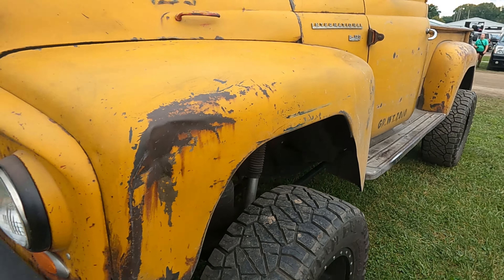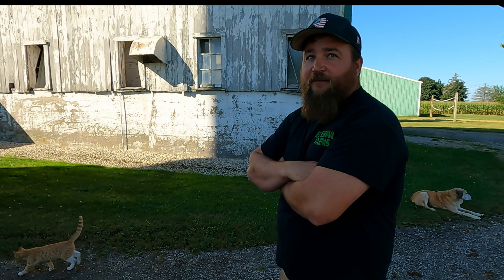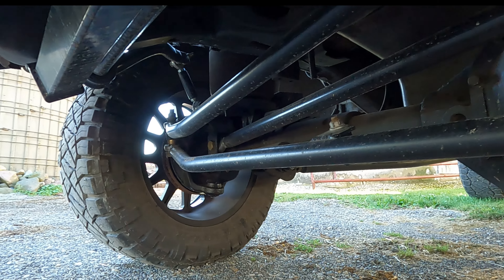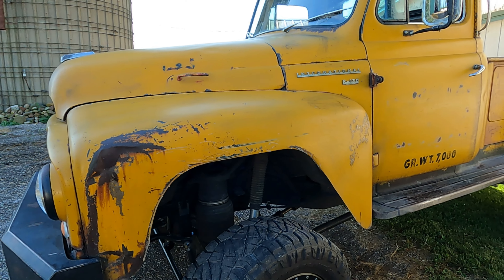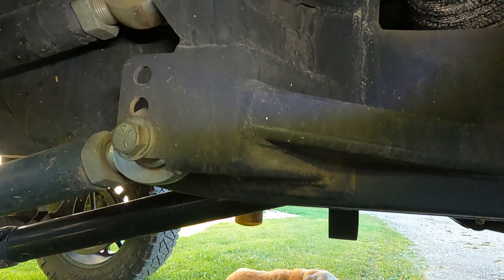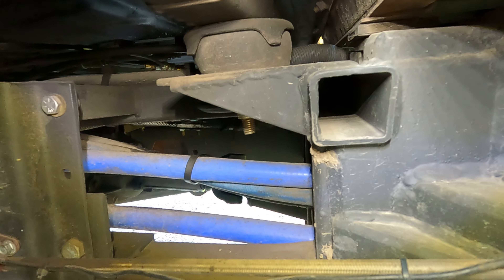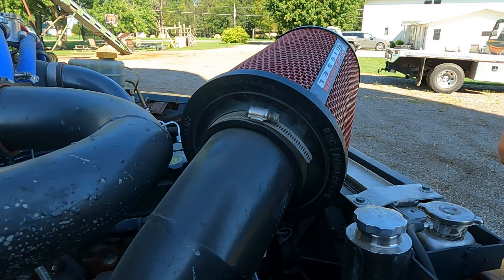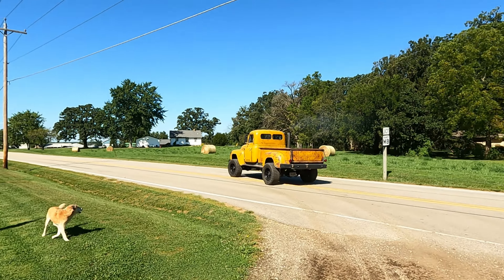'56 International on a '97 Dodge Cummins chassis- detailed walk around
In this video Dan tells us about his 1956 International pickup that he swapped onto a 1997 Dodge Ram Cummins chassis, and how he did that. We go over body, suspension, engine and other details